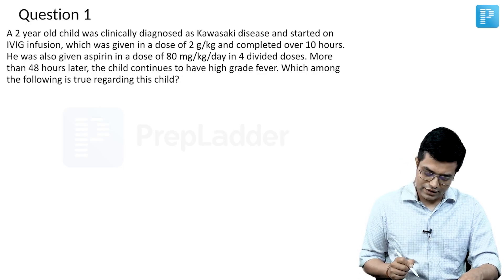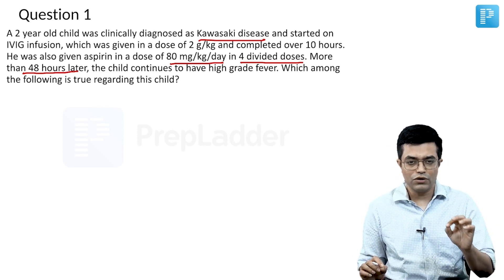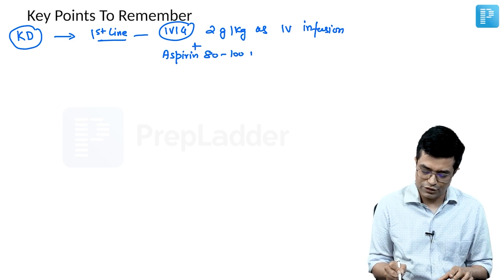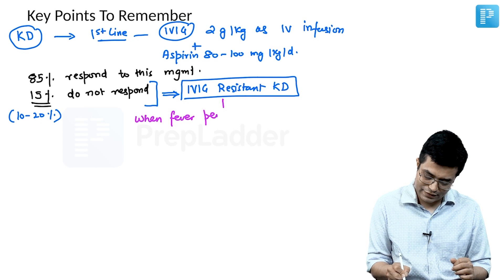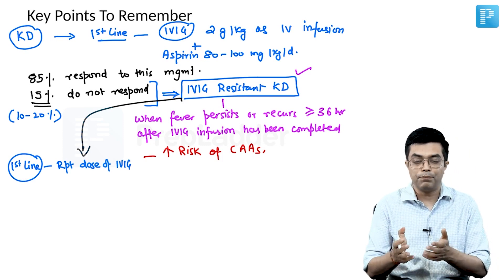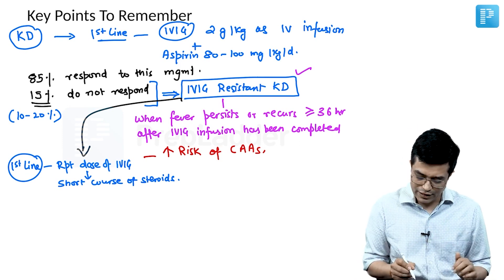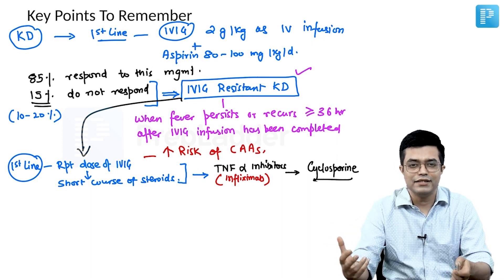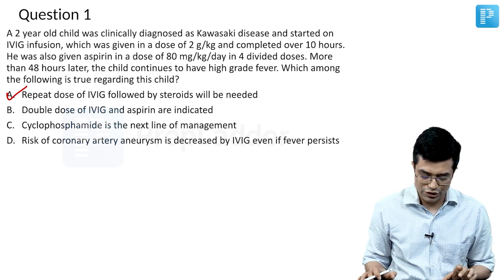Kawasaki Disease | Dr. Sandeep Sharma - PrepLadder NEET-SS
In this video, watch Dr. Sandeep Sharma covers an MCQ topic on Kawasaki Disease to help in the preparation of Super Specialty in Pediatrics.